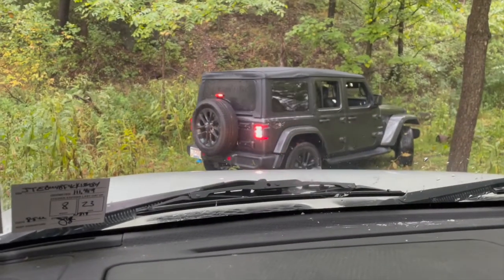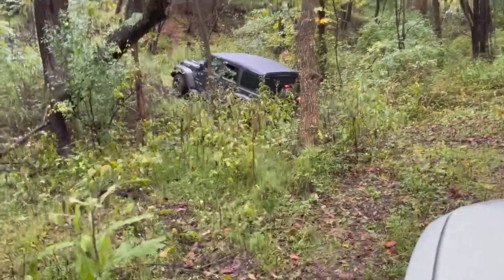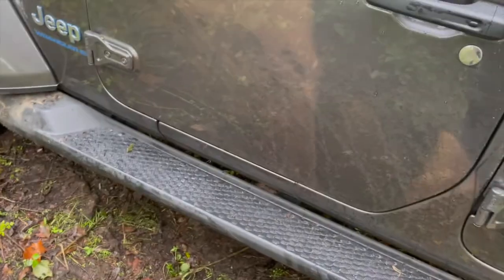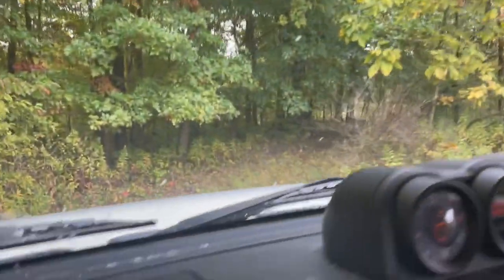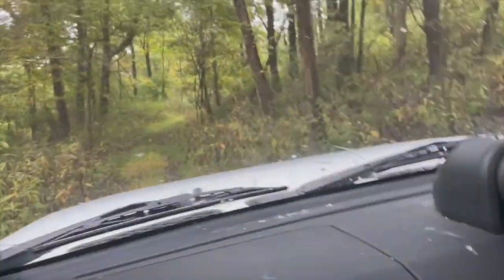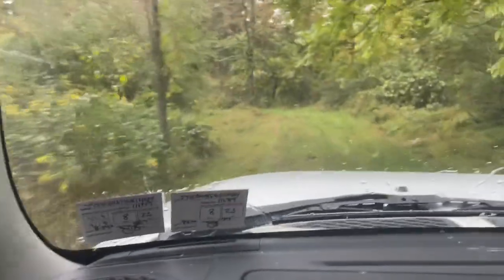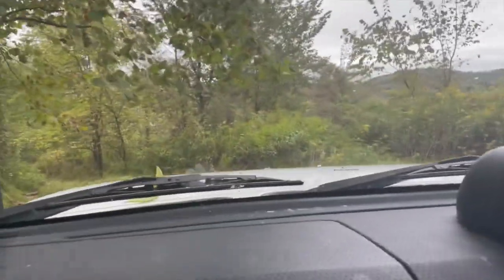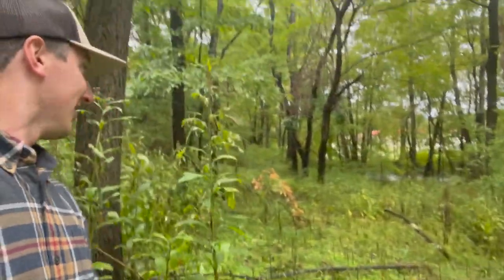Will The New Hybrid Jeep Wrangler Make it?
Got the chance to go play Offroad for a little bit with the girls and my brother in law wanted to test out his new Hybrid Jeep Wrangler 4xE on the trails.  Would I say I'm impressed...watch to find out!  The FJ Cruiser struggled on the mud a little bit but hasn't failed us yet on the trails.